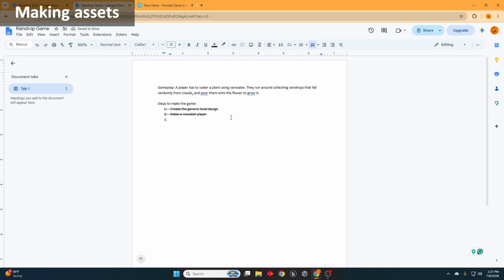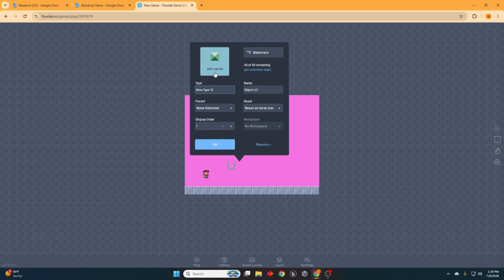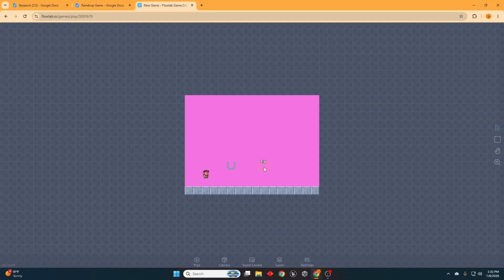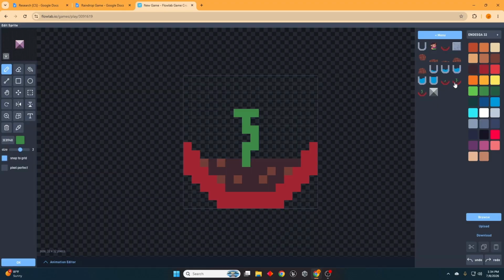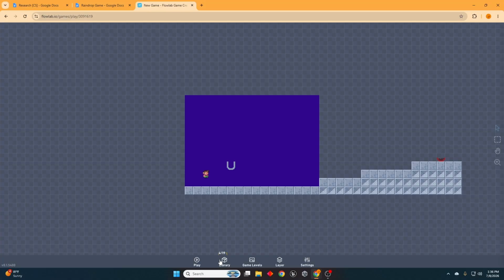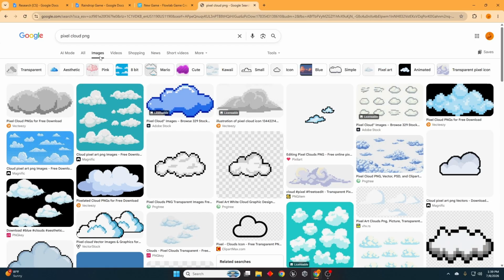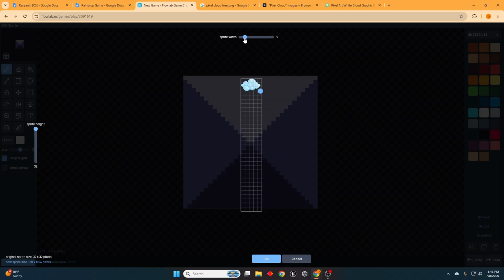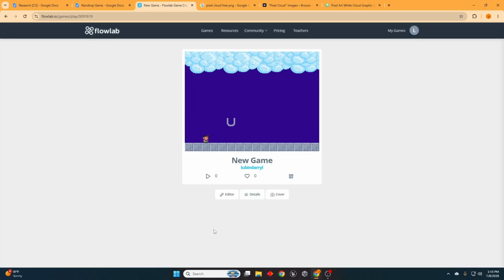Part 2: Making assets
Flowlab tutorial